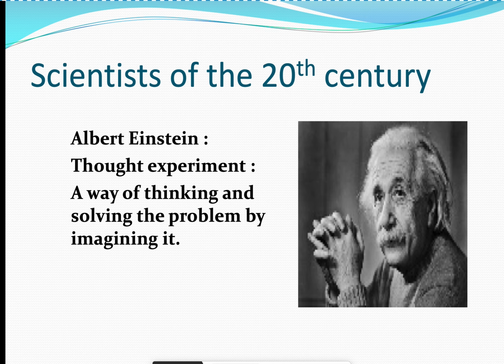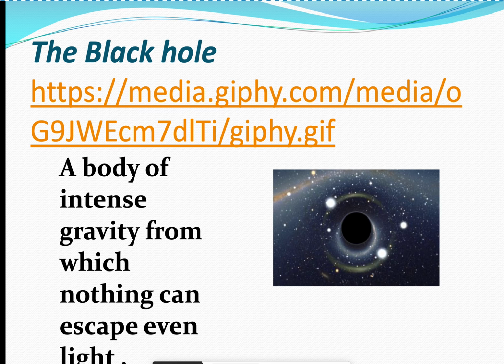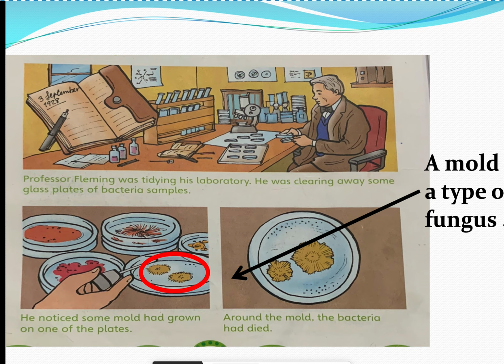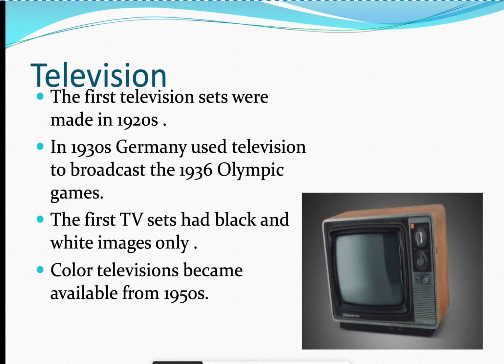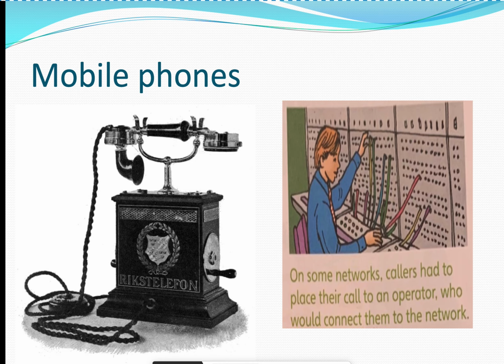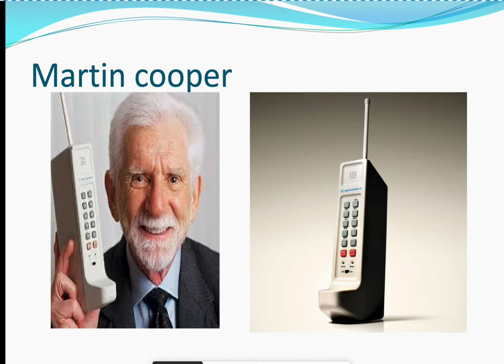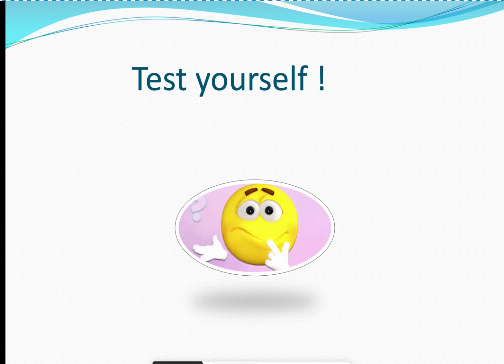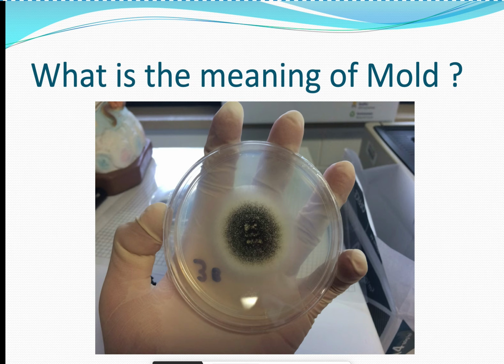W9.1: Grade 6 Social Studies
U4: L1
Important Discoveries